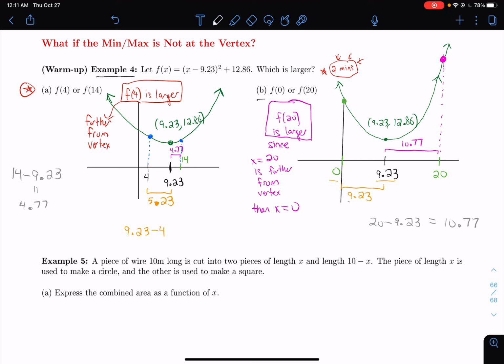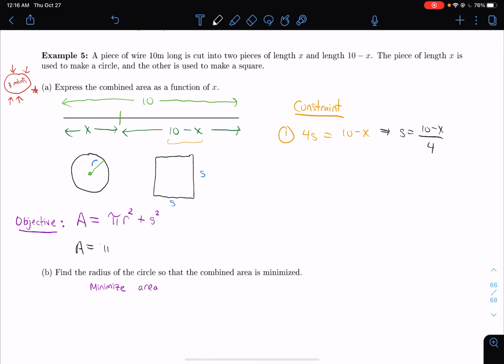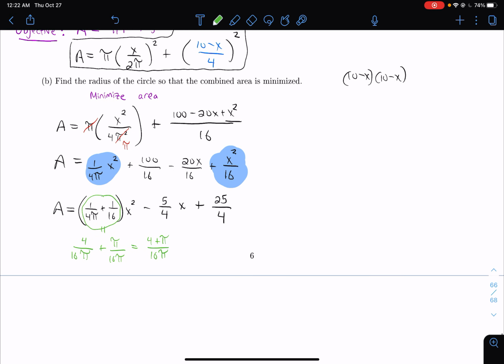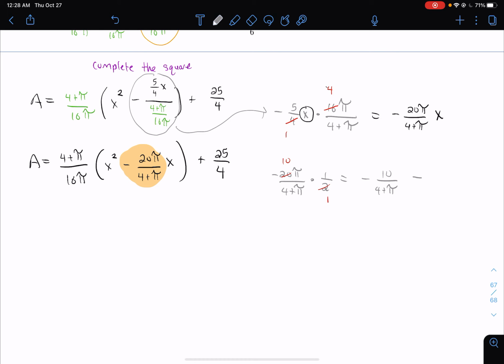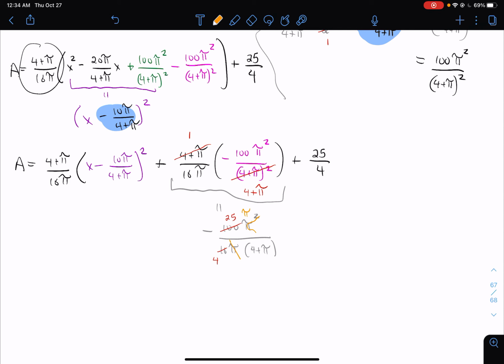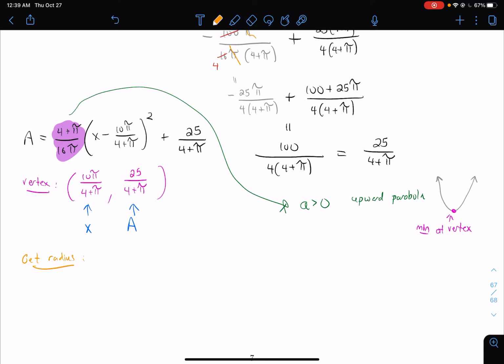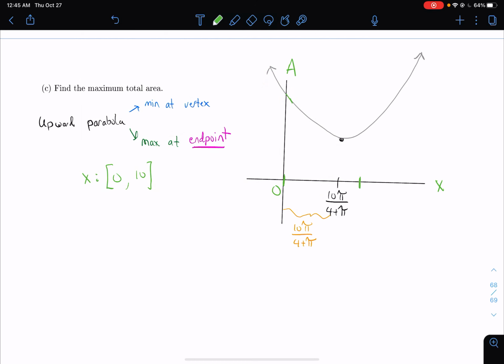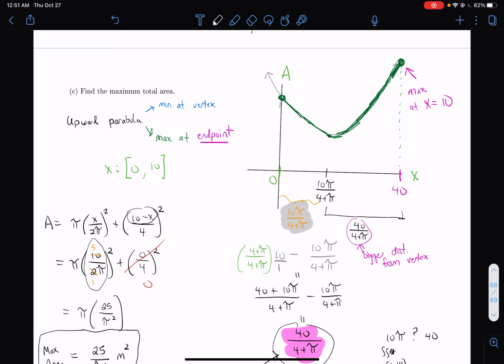4.2 Maximum and Minimum || Wire Cut into Circle and Square || Precalculus